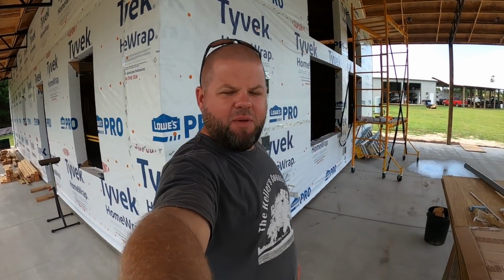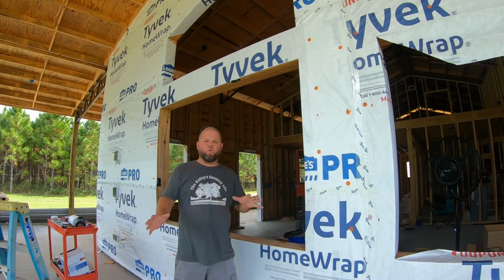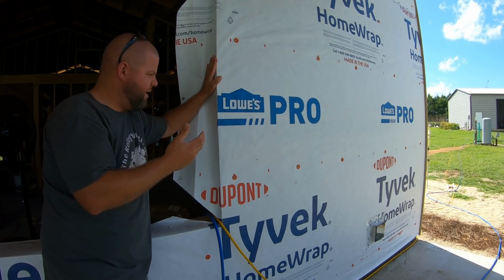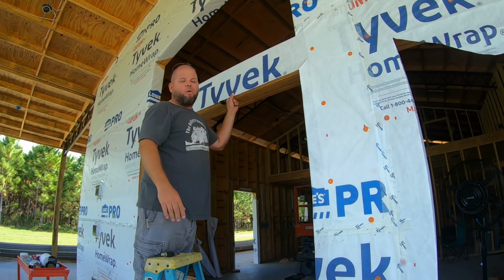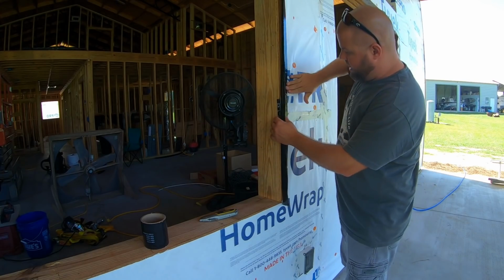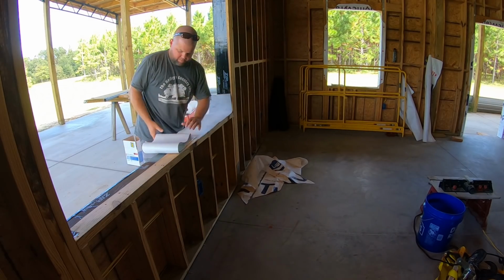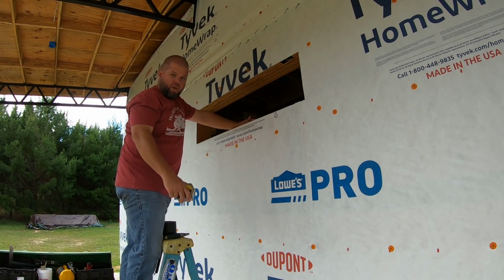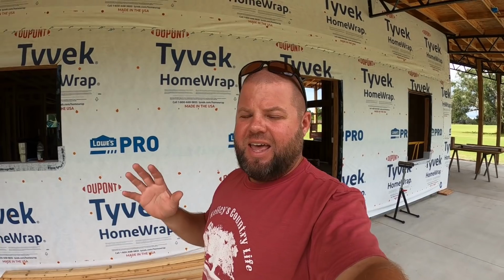Preparing door and window openings! #463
In this episode we prepare the pole barn house for upcoming windows and doors.

Our address